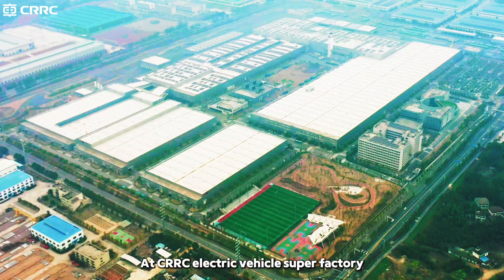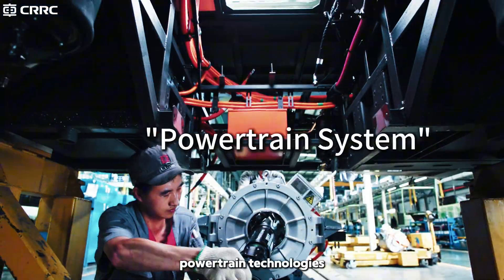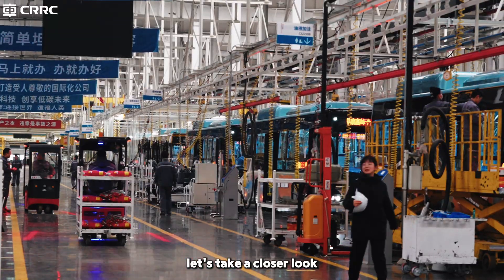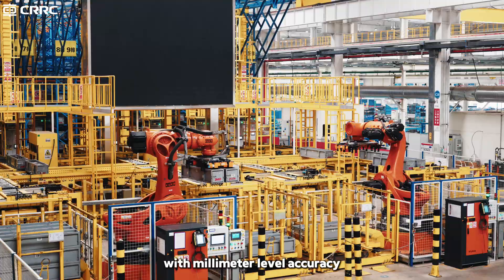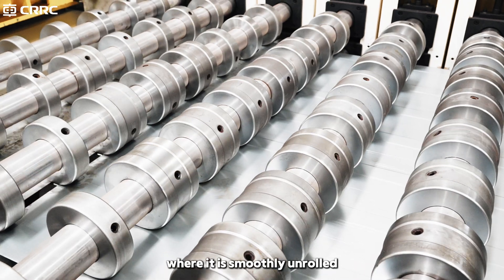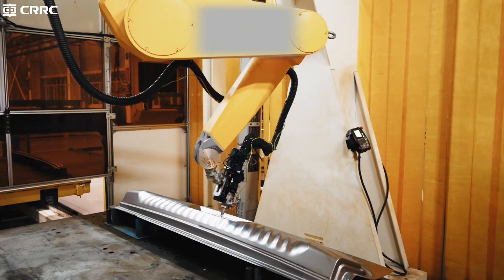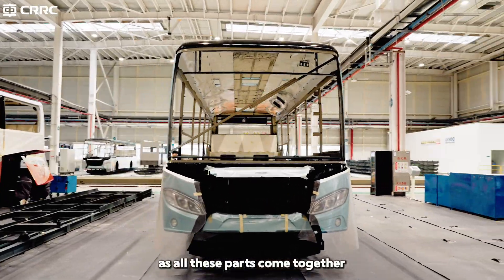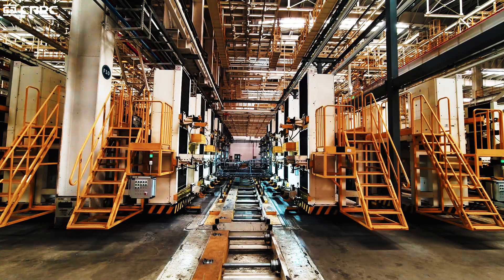CRRC EV Super Factory Ep.1 – Cutting Steel for Electric Bus Frames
How does an electric bus frame begin? In Episode 1 of our CRRC Electric Super Factory series, we go behind the scenes to explore the cutting process — where raw steel is shaped with precision to form the foundation of every electric bus. This is where it all starts.